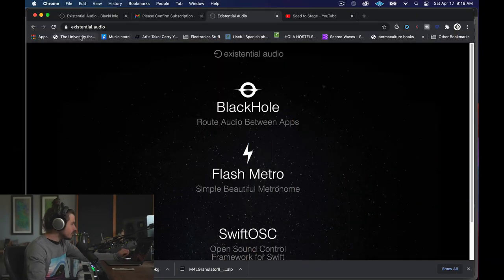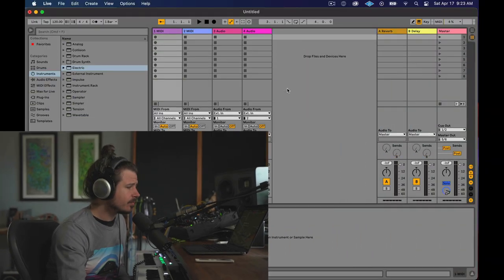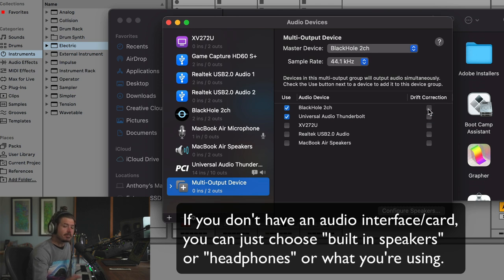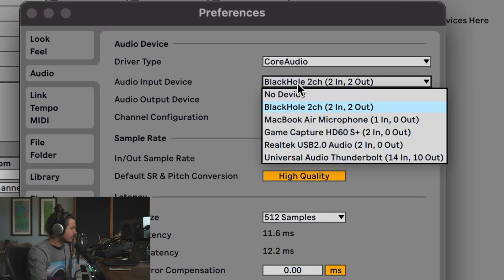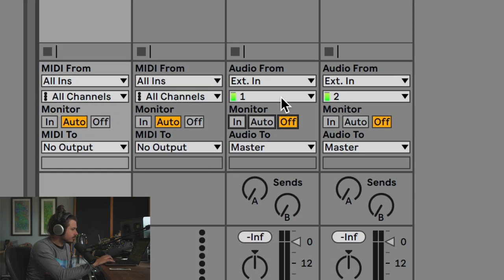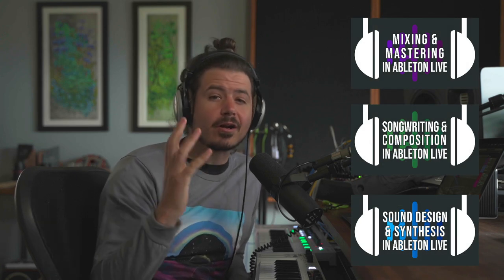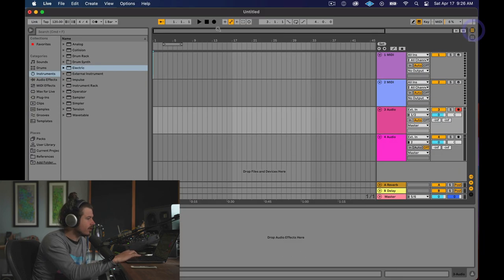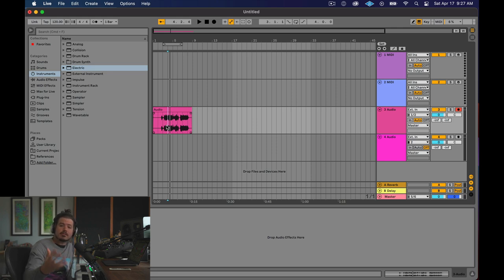Record Audio from Youtube for MacOS w/ Blackhole (m1 compatible)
It can be confusing trying to record system audio on MacOS. Here I demonstrate how to setup Blackhole from Existential.Audio.

Learn more about my existing courses here:
Courses.seedtostage.com